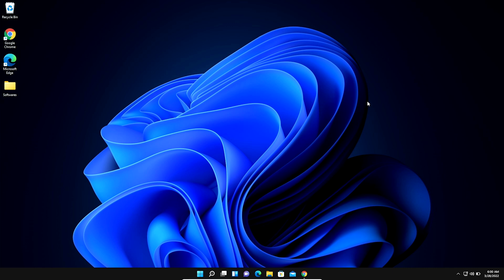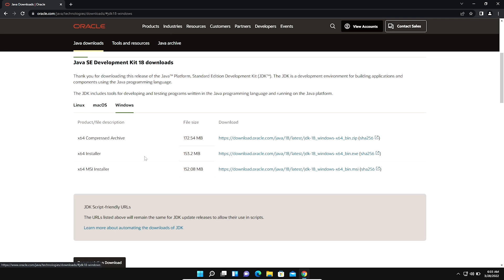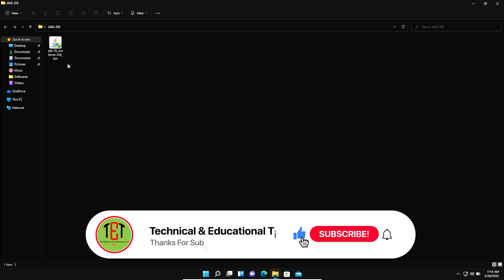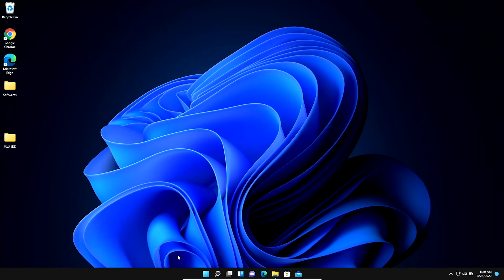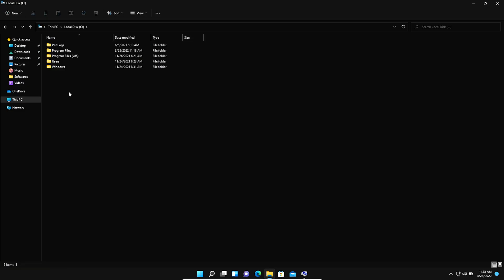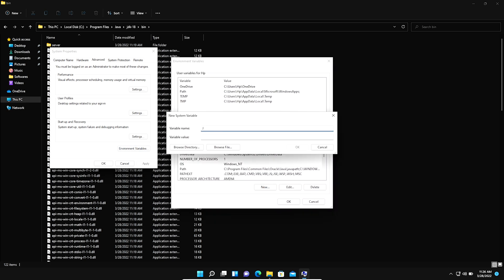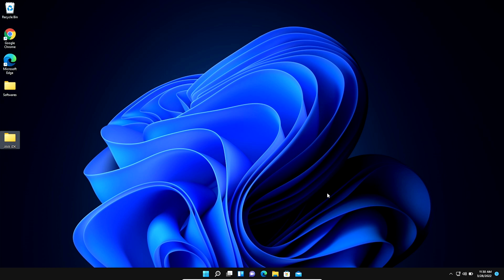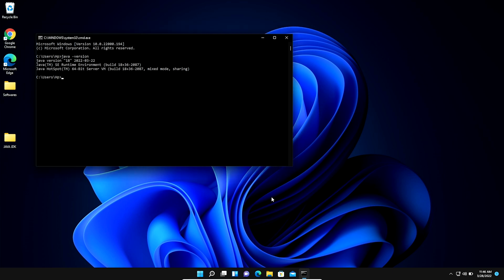How to Install Java JDK on Windows 11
In this video, we learn how to download and install the latest version of Java JDK on Windows 11 and how to create the Java environment variable and JAVA_HOME variable. After installation, we also verify the installation of Java JDK and the creation of  Java environment variable.

Link to download the latest version of Java JDK